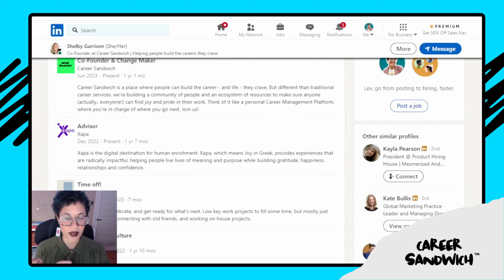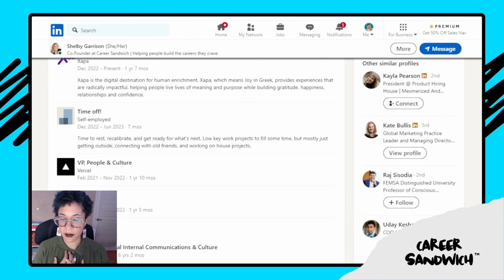Tips and Tricks to Make Your LinkedIn Profile Stand Out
How do you build a profile that attracts more viewers like recruiters and hiring managers?
In this video, Lex breaks down a few key elements to spend time on when building (or updating) your Linkedin profile.